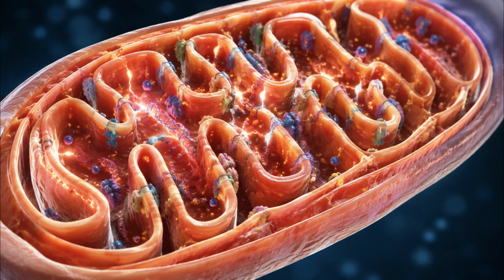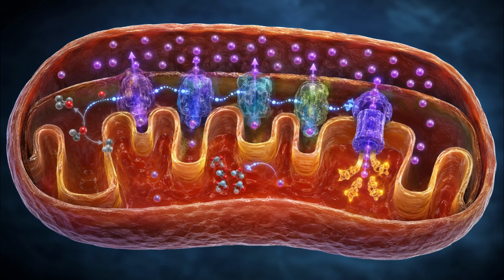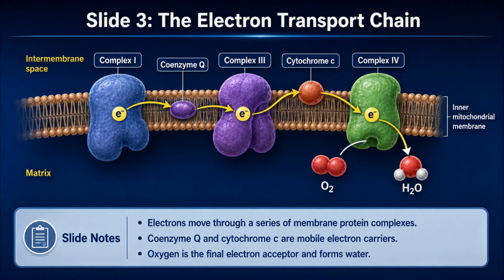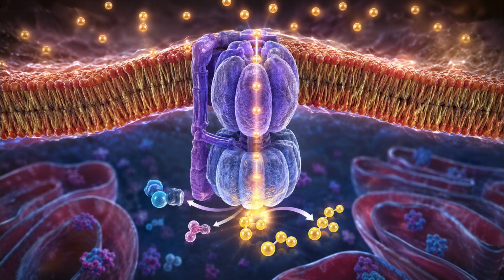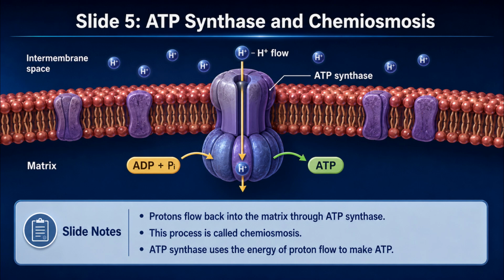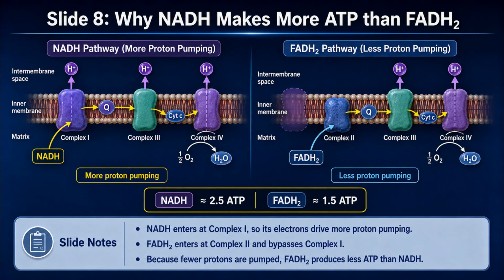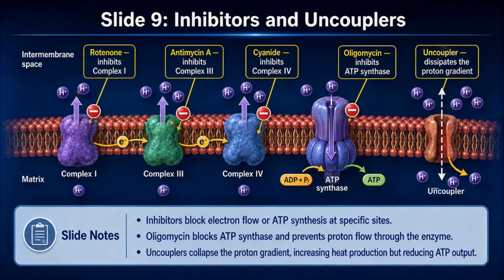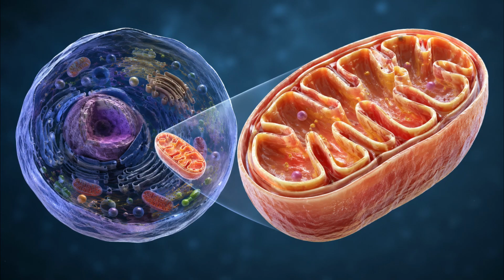Oxidative Phosphorylation: How the Body Cells Generates ATP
Discover how cells produce most of their ATP through oxidative phosphorylation, one of the most important processes in cellular respiration.

In this video, you will learn how the **electron transport chain** and **chemiosmosis** work together inside the mitochondria to convert energy from NADH and FADH₂ into ATP.

The video explains:

• The structure of the mitochondrion
• The inner mitochondrial membrane and cristae
• Complexes I, II, III, and IV
• The roles of coenzyme Q and cytochrome c
• Proton pumping and formation of the proton gradient
• Oxygen as the final electron acceptor
• Water formation at Complex IV
• ATP synthase and chemiosmosis
• Why NADH produces more ATP than FADH₂
• The effects of inhibitors and uncouplers
• How oxidative phosphorylation produces cellular energy

Oxidative phosphorylation is essential for understanding biochemistry, physiology, mitochondrial function, metabolism, toxicology, and cellular energy production.

This video is suitable for students studying biology, biomedical science, biochemistry, medicine, nursing, pharmacology, and related disciplines.